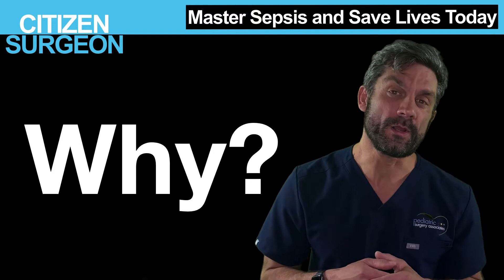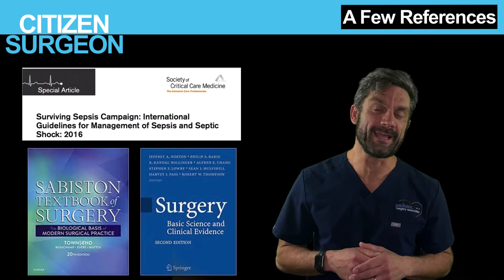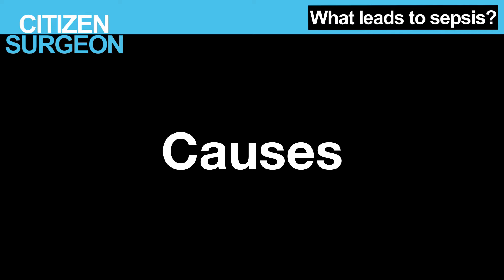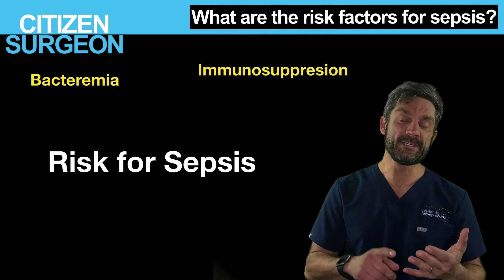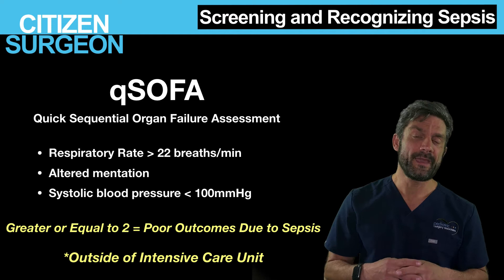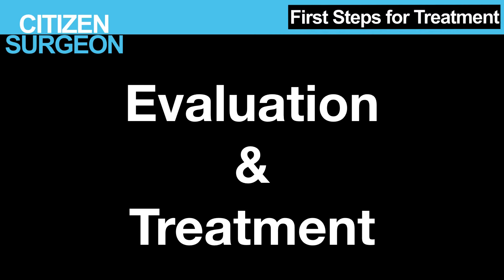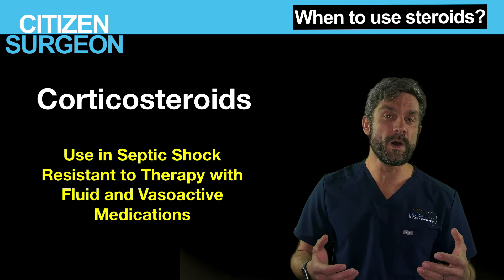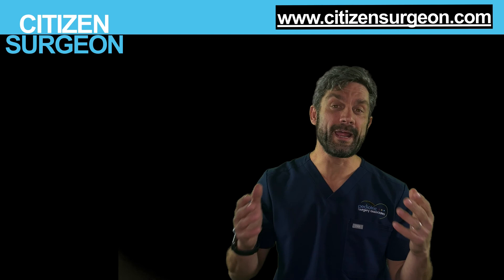Evaluate, Diagnose and Treat Septic Shock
What is sepsis?

What is septic shock?

How you diagnosis sepsis and septic shock?

These are some very basic questions when it comes to understanding sepsis and septic shock...basic but absolutely critical!

As a surgeon I take care of sepsis daily.  Whether it's a perforated intestine or an abscess that needs draining or appendicitis.  It's critical that I know what to look for and how to make the diagnosis.

If you have trouble answering these questions then you are going to learn a ton today with this talk on Sepsis and Septic Shock.

Fast Forward with these AWESOME Time Stamps

Start 00:00
Why learn sepsis 01:04
Clinical Case for Sepsis 01:33
Epidemiology of Sepsis 02:03
References for Sepsis and Septic Shock 02:33
Defining Sepsis and Septic Shock 03:12
Pathogens in Sepsis 03:33
Screening for Sepsis (SIRS, qSOFA, NEWS) 07:23
Evaluation and Treatment of Sepsis and Septic Shock 09:27
Surviving Sepsis 1 hour bundle 11:48
Antibiotics in Sepsis 13:43
Vasoactive Medications in Sepsis 15:22
Other Concepts in Sepsis 17:30
Summary and Putting it All Together 18:38

Sepsis, Systemic Inflammatory Response Syndrome and Septic Shock are topics in critical care and this video, similar to the Khan Academy lectures and tutorials this video discusses Sepsis, Septic Shock, SIRS, Multiple Organ Dysfunction syndrome, the treatment of septic shock and distributive shock.